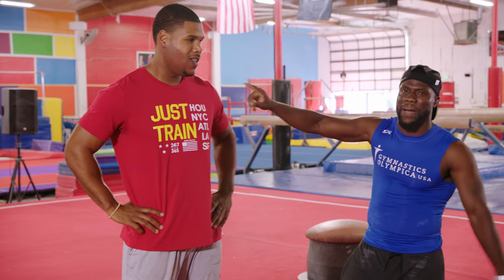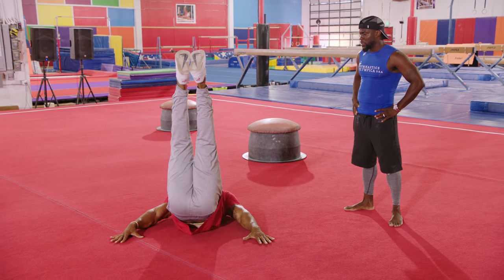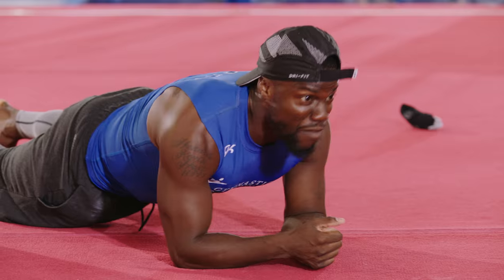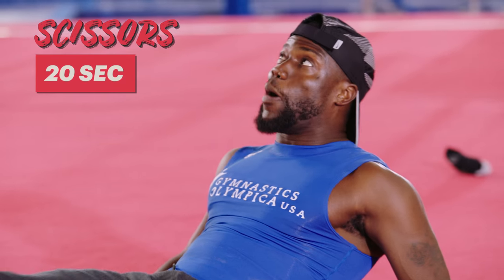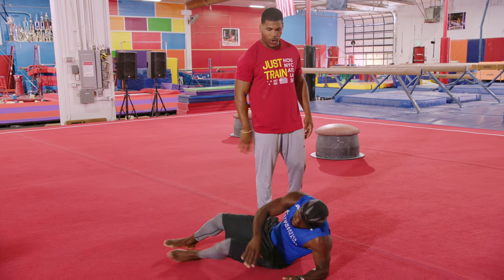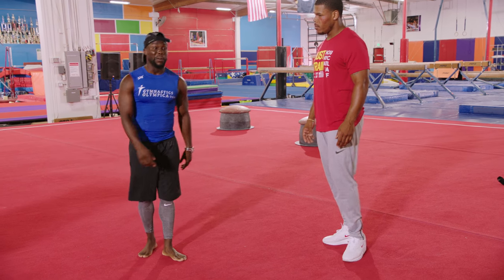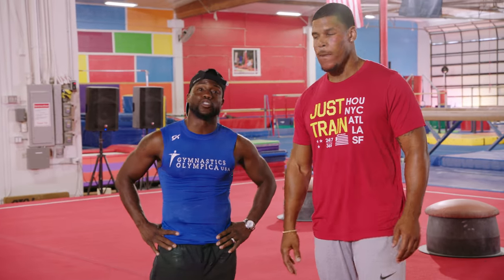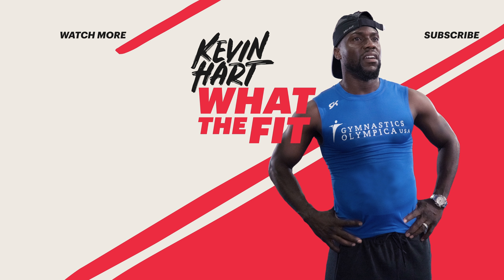Go For Gold | Kevin Hart: What The Fit | Laugh Out Loud Network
Trainer Ron Boss Everline shows Kevin Hart how simple, at-home workouts can sculpt anyone’s core to Olympian-level strength. Go for gold, or go home.

Kevin Hart: What The Fit is a brand new unscripted comedy starring Kevin Hart and celebrity guests. In each episode, Kevin invites his friends to join him in taking on a different whacky workout from sumo wrestling with Conan O'Brien to goat yoga with Khloé Kardashian and cowboy rodeo-ing with Leslie Jones.

Kevin Hart’s Laugh Out Loud Network YouTube channel is a specially-curated global platform for the NOW generation of comedians and original comedic content. It’s the ultimate destination for fans of funny. Laugh Out Loud Network is a joint venture brainchild of Kevin Hart and Lionsgate.

Executive Producers
MATT KUNITZ
PIP WELLS
REBECCA SHUMSKY QUINN
DAVID SHUMSKY
MARK HARRIS
JEFF CLANAGAN
KEVIN HART

Co-Executive Producers
MATT KAYE
D. MAX PORIS

Hosted By
KEVIN HART
RON BOSS EVERLINE

Directed By
ALEX VAN WAGNER

Supervising Producer
APRIL JONES

Line Producer
RACHEL KIELBORN

Producers
NICK ALARCON
KRISTINA GOROLEVICH
RYAN O’LEARY JONES
CANDICE C. WILSON

Story Producer
SEAN MCGANN

Editor
PAUL LE

Comedy Producers
JASON BICE
HARRY RATCHFORD

Associate Producers
JADA BATES
JEREMY CONNORS
SCOTT MARTIN

Associate Director
JASON EDWARDS

Stage Manager
WOLFGANG DELGADO

TIM MURPHY

Audio Supervisor
CURTIS ROHM

Production Designer
RYAN FAUGHT

Talent Casting By
JB TALENT

Production Manager
MCKENZIE HANSON

LINDSAY HEMPEL

Camera Operators
RUBEN AVENDANO
IVAN DURAN
RICHARD “RICKY” MARTINEZ
MALCOLM SERRETTE
MARQUES SMITH

Lead Camera Assistant
JEREMIAH THORNE

Camera Assistants
ANDRES CUEVAS
DAVE HAWES
TERRANCE LOFTON JR.

Tech Supervisor
ED DANIELIAN

Tech Department
MIKE DELLAMONICA
DAN FERRIS

Still Photographer
MIKE WEAVER

Media Manager
ANDREW CURTIS

Audio Mixers
ANGELO CAVUOTO
ROBERT MATTHEWS
FRANK MONTES
NATE NADELL

Gaffer
AJ TAYLOR

Best Boy
DANNY VINCENT

Key Grip
ROLAND MARTINEZ

Electricians
NATE BECK
ERIK GONZALES
MONTE TAYLOR

Grip
MARK VENEZIA

Lead Man
KEVIN MINCIN

Set Dressers
RILEY CRAPPER
MARSHALL KING

Production Manager
STEVEN PONCE

Production Accountant
SHARON PACK

Production Associate
MICHAEL A. ROWE

Talent Producer
ASHLEY RHORER

Talent Manager
DOMINICK MERONE

Talent Associate
MARLENA HALLER

Wardrobe
ASHLEY NORTH
DARI SETTEL

Makeup
MICHELLE DEMILT

Location Manager
CARLYN COUCH

Key Assistant Location Manager
CLAY DODDER

Assistant Location Manager
SHERRY ROLDAN

Drivers
JONATHAN ANDERSON
CHRIS CLARK

Set Medic
JOHN AUSTIN

Craft Services
ANTONIO MARCOS

Lead Assistant Editor
CHRIS HICKS

Assistant Editor
ALEX GILBERT

Music Supervisor
RICK KRIMBEL

Colorist
TAL, C.S.I.

Online Editor
JOSIAH COHEN

Re-Recording Mixer
TERRANCE DWYER, C.A.S.

KILLER TRACKS
SIGNATURE TRACKS

Graphics By
MIDNIGHT SHERPA

Production Assistants
AARON BELL
JEFF DODSON
EKKO GAHA
STEPHEN GARONE
JOHNNY GOMEZ
DAVE KERN
EVAN NELSON
STEPHANIE SINGER
SCOTT WHITEMAN

Production Legal
RAYMOND LEGAL, P.C.

Special Thanks
BLUEPRINT POST PRODUCTION
BRUCE’S CATERING
C-MOUNT INDSUTRIES
GYMNASTICS OLYMPICA USA
ILLUMINAR
MIXERS POST SOUND SERVICES
THE BOSCHETTI GROUP
VER EQUIPMENT RENTALS